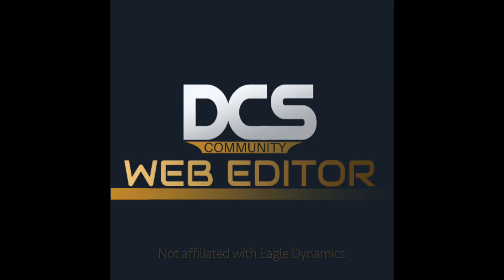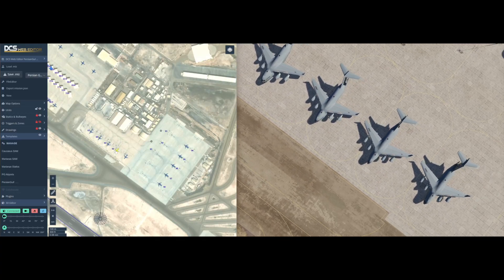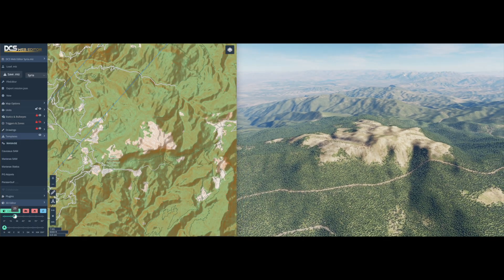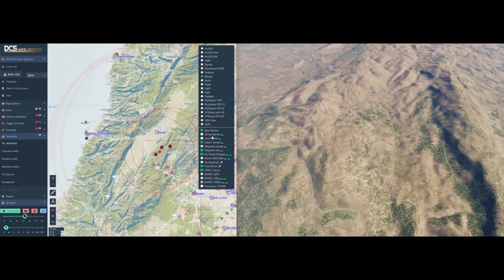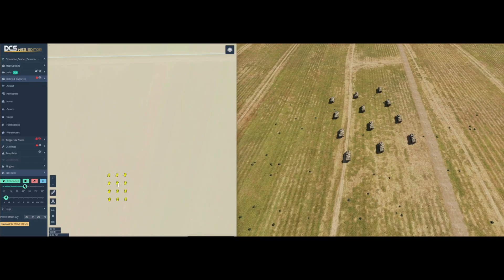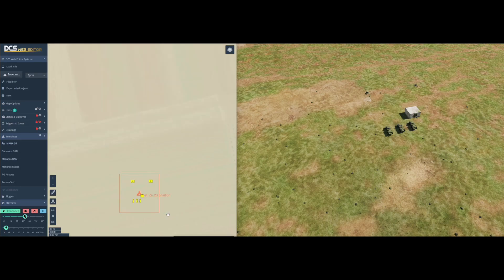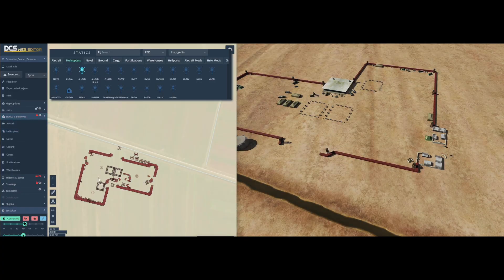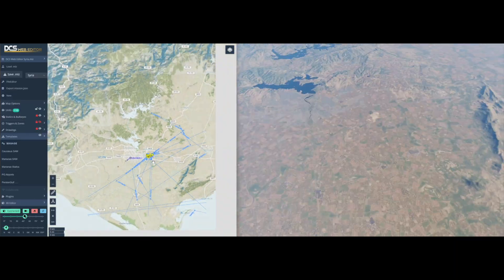3D Mission Editor for DCS - RELEASED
DCS Web Editor is a modern mission editor for DCS that runs in your browser.
3D view in collaboration with DCS Web Editor, WarRoom and Briefing Room.

Templates
- Spike, w4rlord, Stuka, Fire, BARRACUDAS, FireNLD, Surrexen and others.

Music
- epic2 byJayeshDivit
- Cinematic Adventure | Alive by Alex-Productions